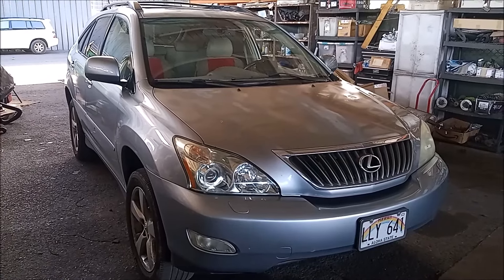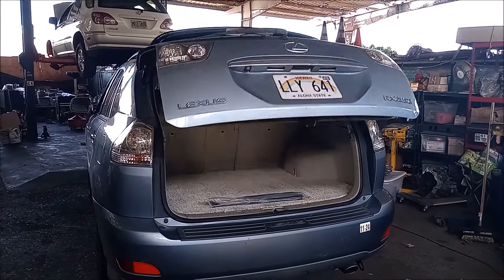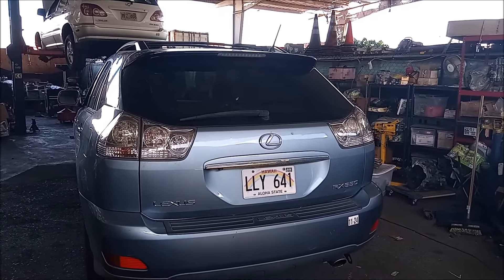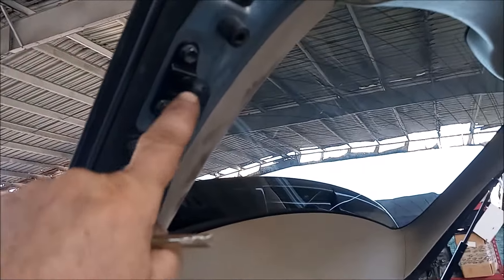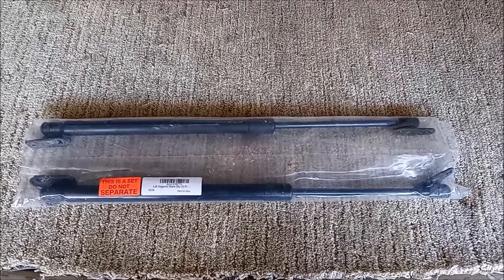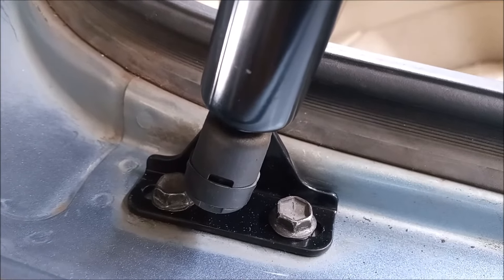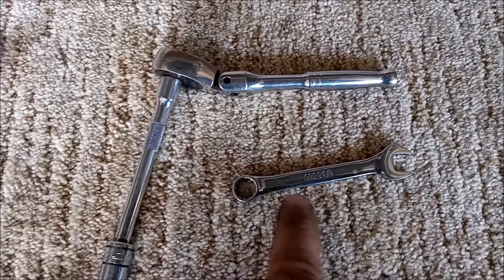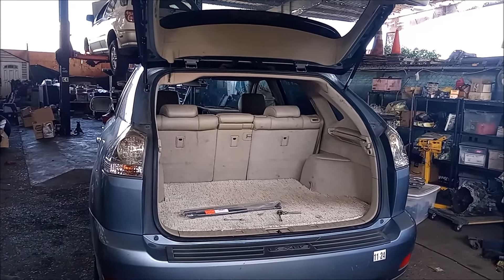Easy Fix For Power Tailgate Hatch Does Not Stay Open - Lexus RX330 RX350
For Lexus vehicles equipped with a power rear door tailgate hatch, If the door closes immediately as soon as it lifts up, this could mean that the lift supports are worn and need replacing. This is a simple repair that can be done with basic tools. Be sure to select the correct lift supports that fit your car. The lift supports listed here are  guaranteed fit for 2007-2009 Lexus RX350 and may fit 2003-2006 RX330.

Lift Supports

TRANSCRIPT
hey this is Frank this is a 2009 Lexus RX 350 SUV this vehicle is equipped with an automatic opening rear hatch in this video I'm going to tell you about a problem that is very widespread in these vehicles which is the rear hatch opens and as soon as it reaches its maximum opening point it just closes back up immediately without staying open this is a very easy problem to fix and I'm going to tell you how to fix [Music] it the problem is just simply that these supports that hold the tailgate open are warm and these are the supports that I'm talking about I've just replaced them on this car now if God forbid you should go to a mechanic or to the dealership they will tell you that it costs hundreds of dollars to replace these struts do not believe them affordable versions of the struts are available from a number of sources and we've been using them for years on Lexus and Toyota vehicles in the video description I'm going to give a link to where you can buy these supports very inexpensively and affordably each Tru is held in by just two bolts 6 mm with 10 mm hex head uh two at the bottom and two of the same bolts at the top the only tools you need for making this repair are 10 mm socket an extension and a ratchet and a 10 mm box R the wrench is for the bottom bolt on each side which would be difficult to reach with a socket wrench that covers it for making this repair and so happy

hatching